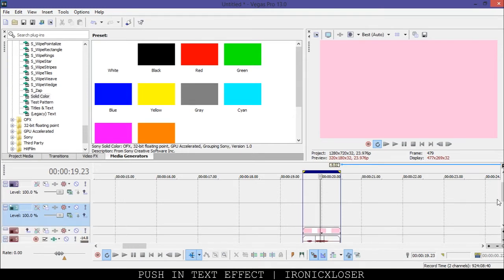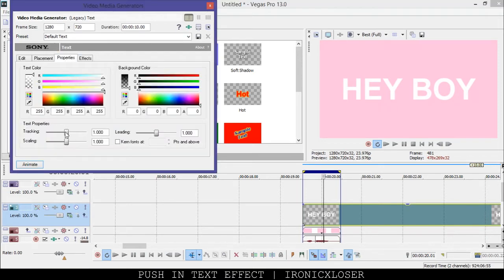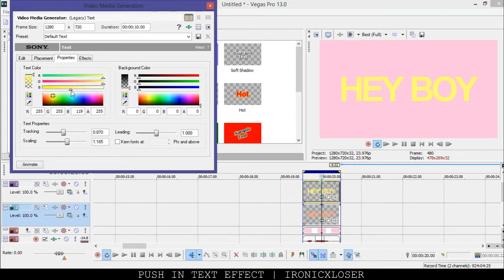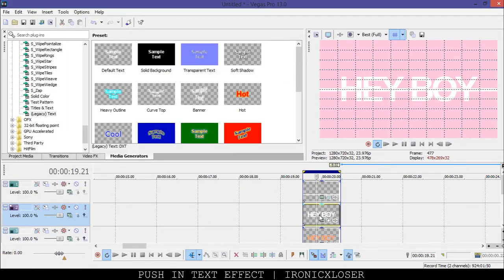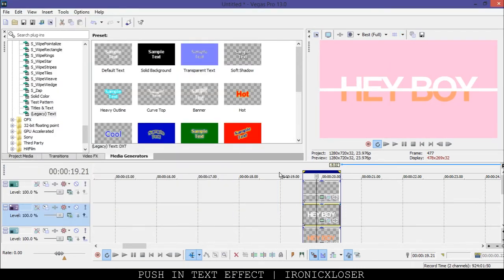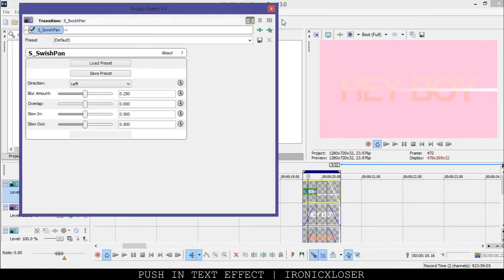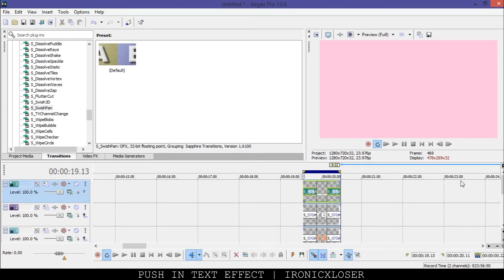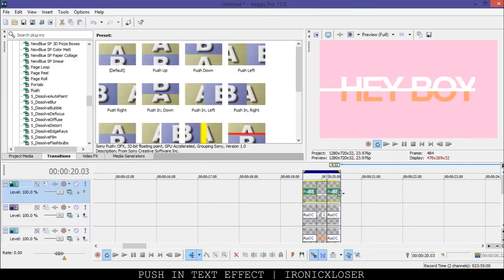[TUTORIAL] PUSH TEXT EFFECT IN SONY VEGAS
New text tutorial for you guys it's pretty simple and not that hard to do. If you have any questions leave a comment in the comment box below and I will do my best to help you all..